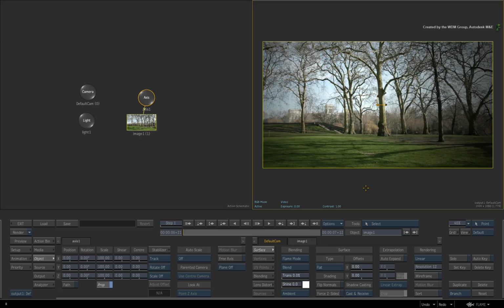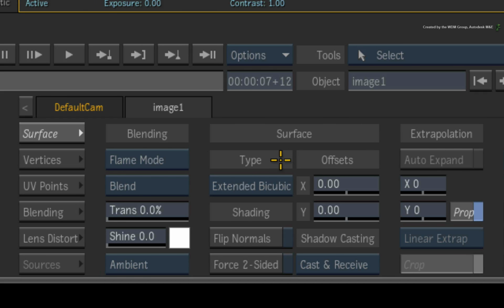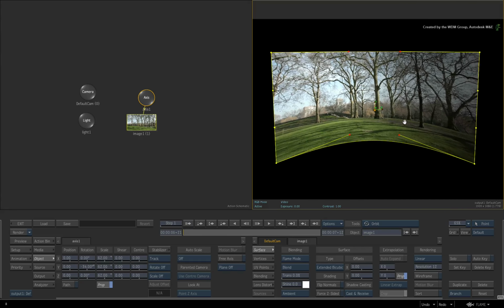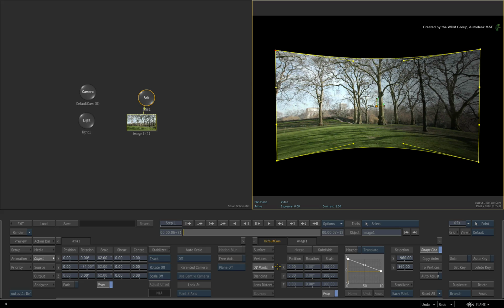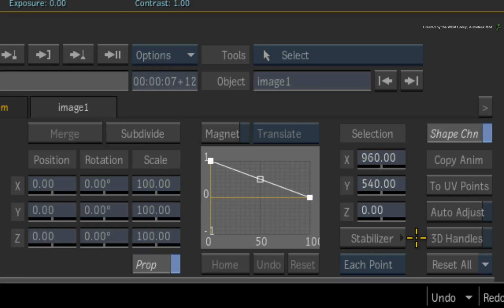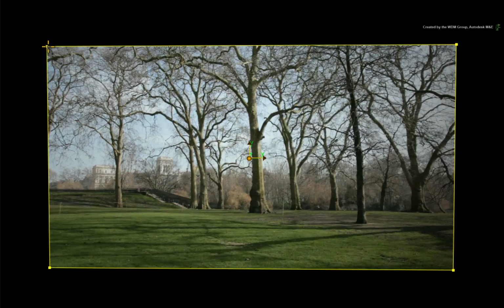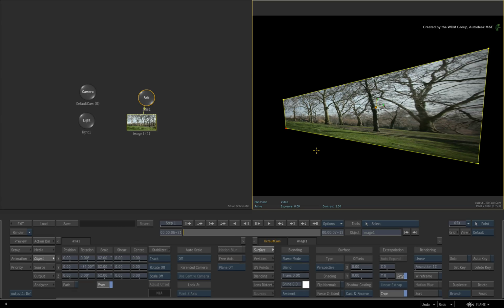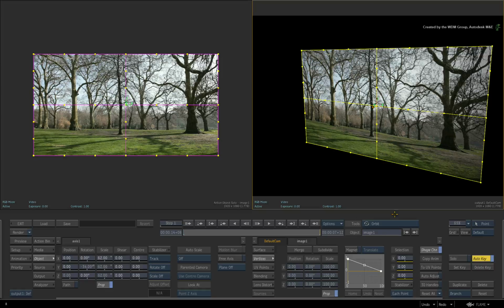Redesigning the Action Surfaces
Level: Intermediate

This video introduces the redesigned 3D surface objects in Action.

We discuss what has changed between versions, what features are now available and the benefits they bring.